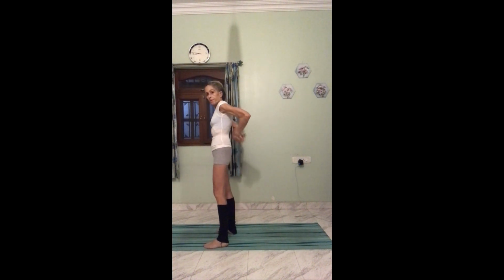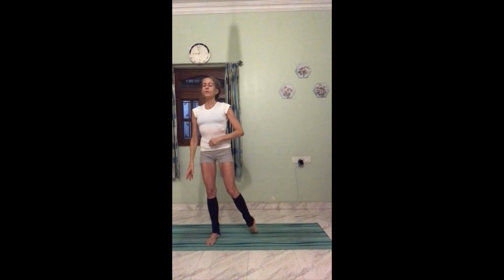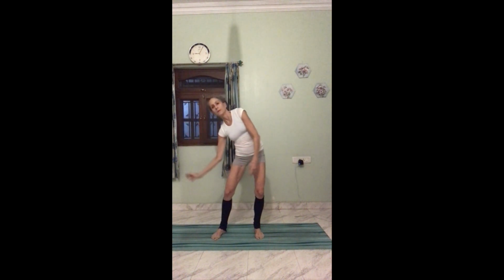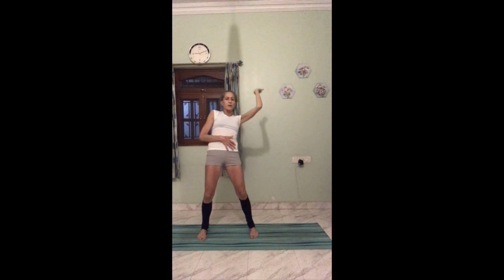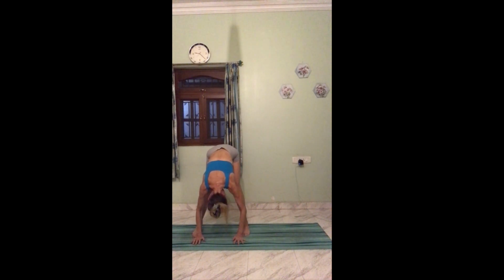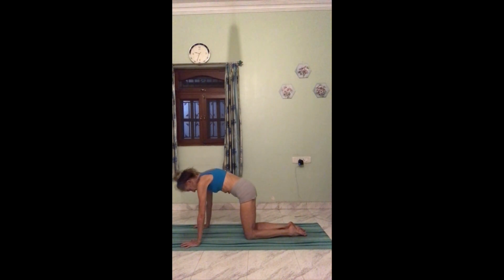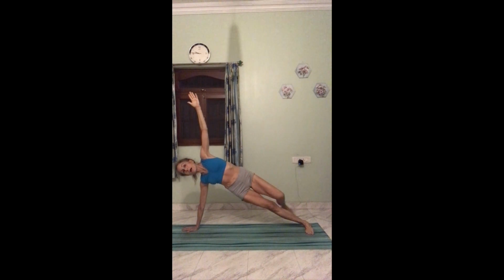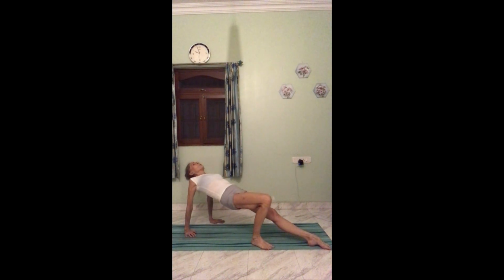Chi Yoga: Full Moon Practice: Class Replay 🧘‍♀️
Full practice session featuring a lot of core work.
Practice at your own risk.
Also available for private lessons.

🕉️ Designer Yoga Mats & Leggings Aesthetic &  luxury designs

Eco Friendly Yoga mat